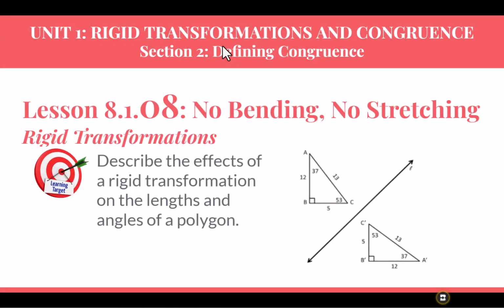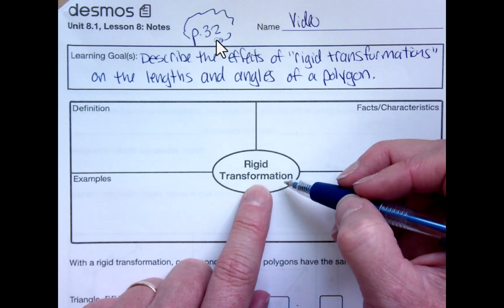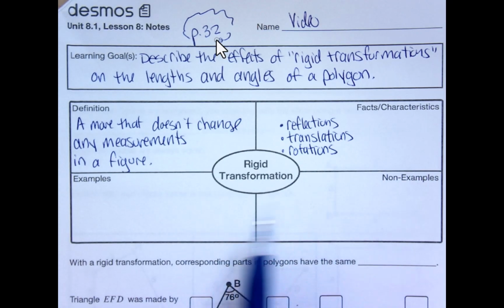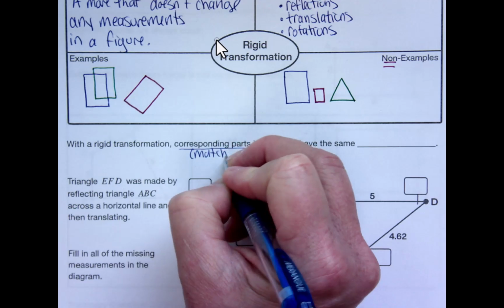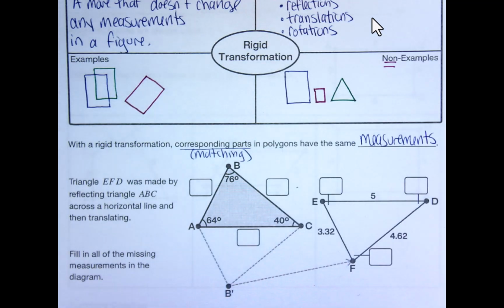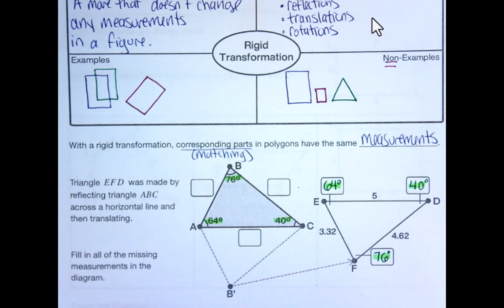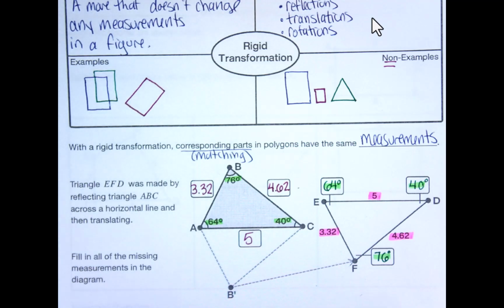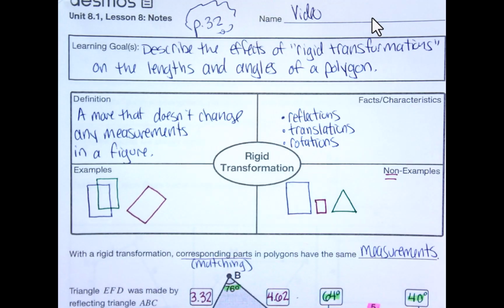Lesson 8.1.08 (No Bending, No Stretching)